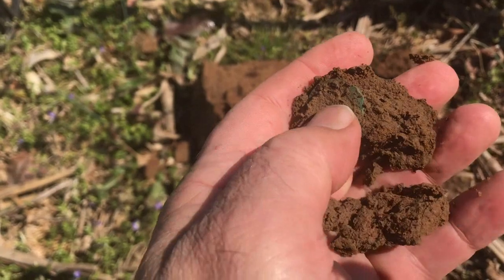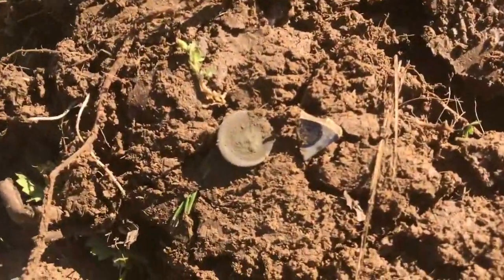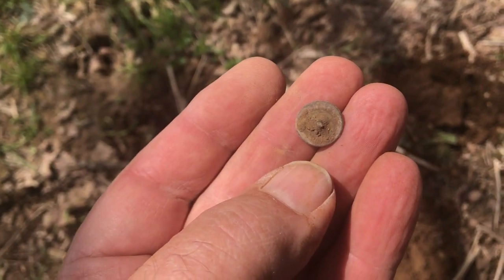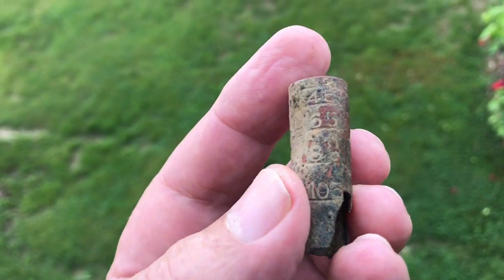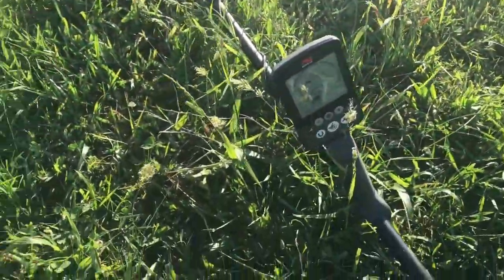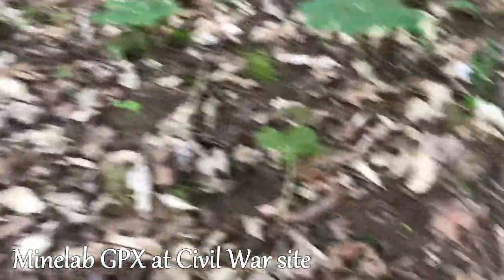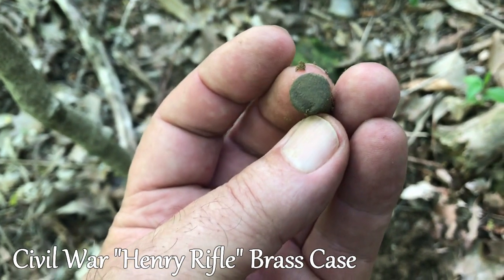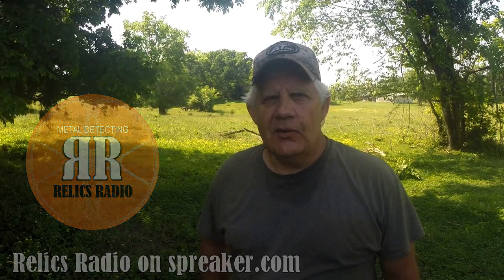Episode 180 – Equinox, AT Pro, GPX… I use all of them this week!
This week I relic hunt in Kentucky using a variety of detectors on a variety of sites. I use the Garrett AT Pro on a Colonial site, the Minelab GPX on a Civil War site, and my new Minelab on an early 1900’s site.

Check out our weekly podcast, RELICS RADIO, on Spreaker where Tennessee Jeff and I talk metal detecting and relic hunting each Thursday night beginning at 7:00 pm Central (8:00 pm Eastern). Here is a link to our show